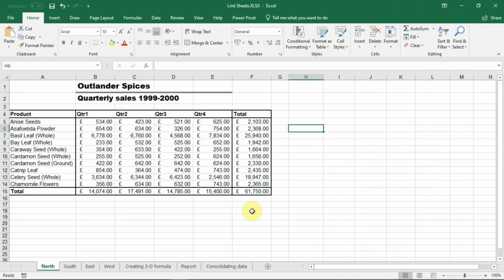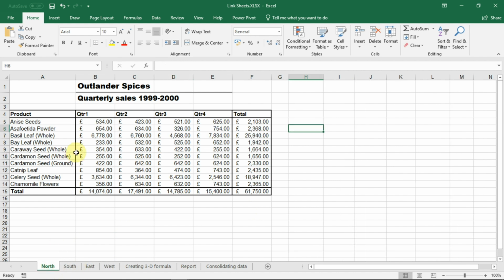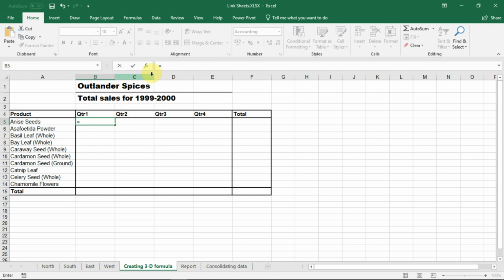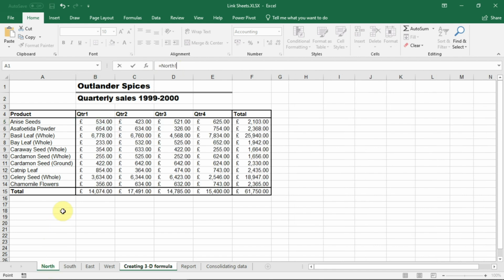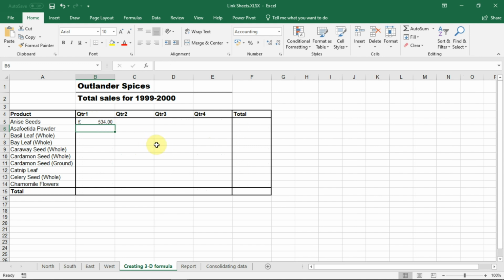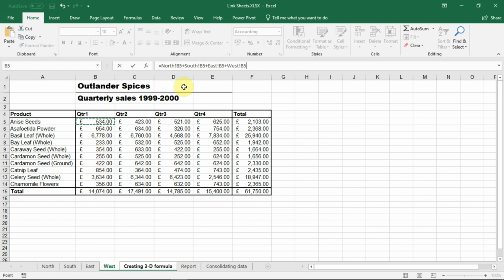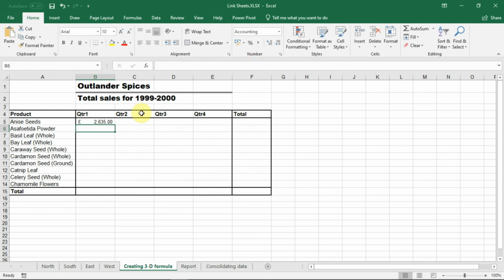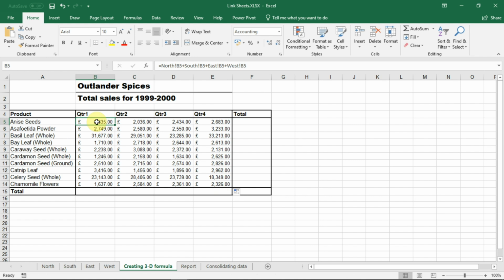17 Calculations Between Tabs